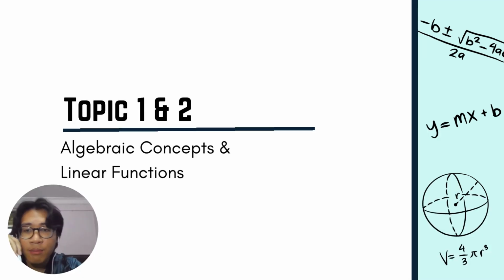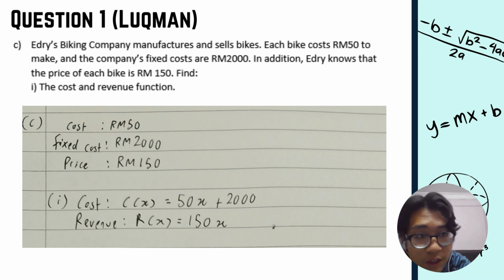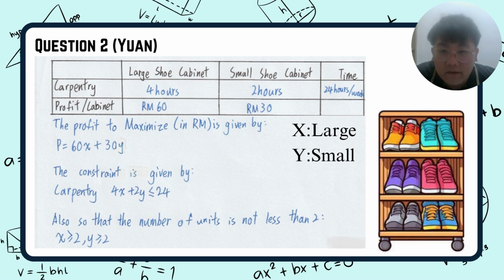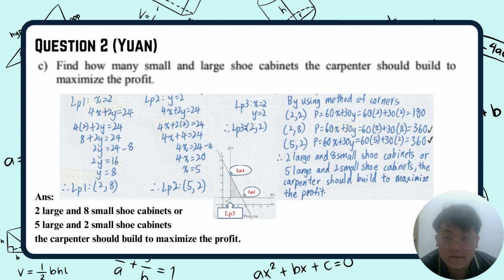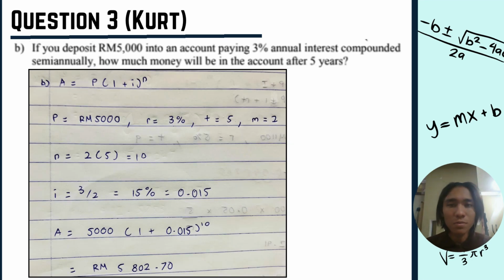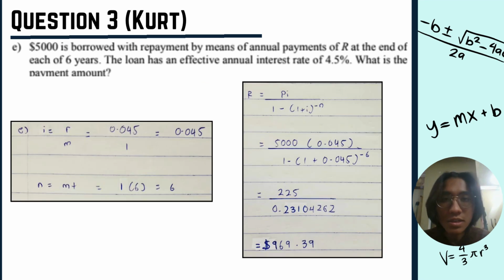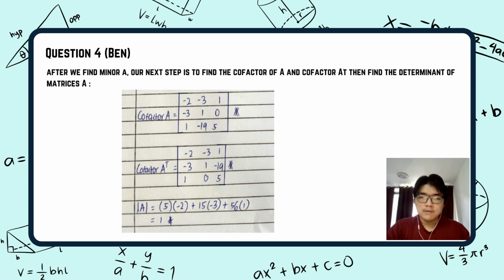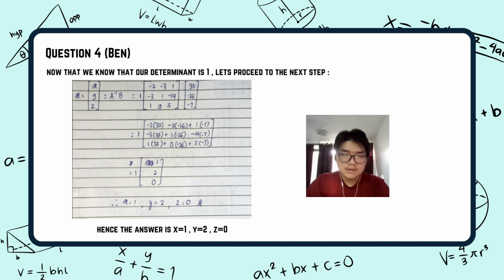BUSINESS MATHEMATICS PRESENTATION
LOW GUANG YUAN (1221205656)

BENJAMIN TANG SHI KIT (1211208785)

MUHAMMAD LUQMAN BIN MAZRI (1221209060)

MUHAMAD KURT HERITH AKMA BIN MOHD FAZLYZAM AKMA (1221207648)